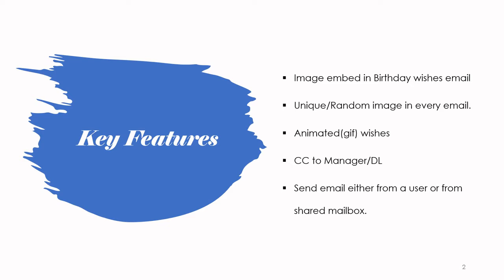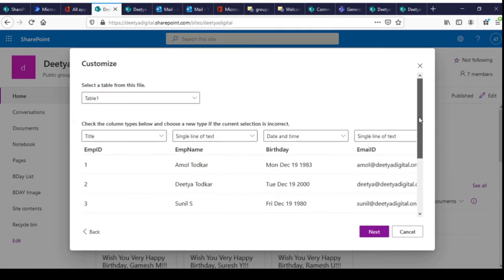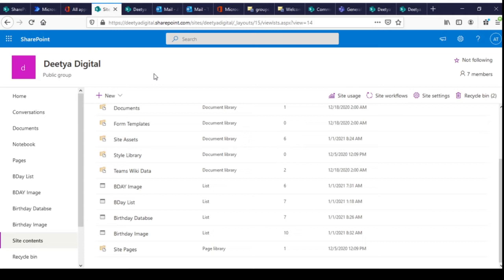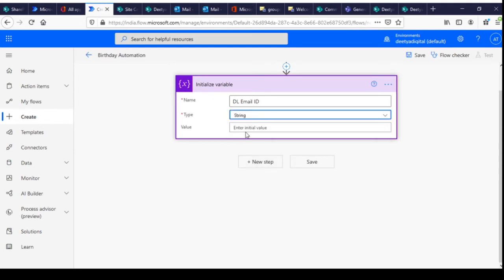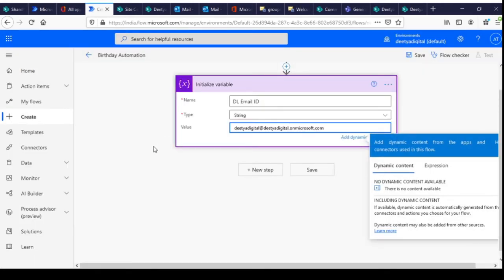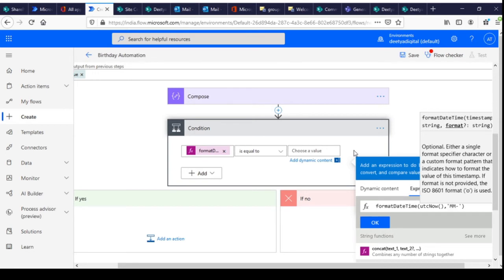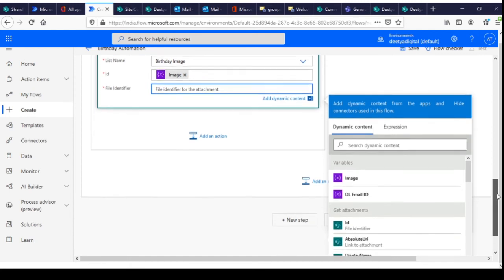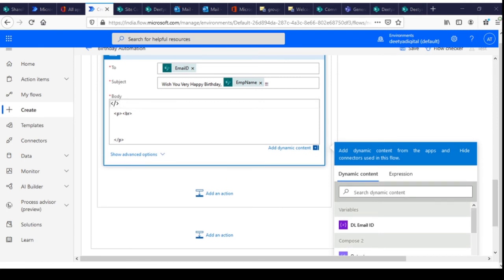Birthday Email Automation with Images using Power Automate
Birthday Email Automation using Power Automate/ Microsoft Flow with Image in mail body.